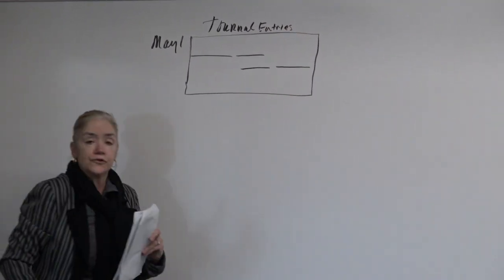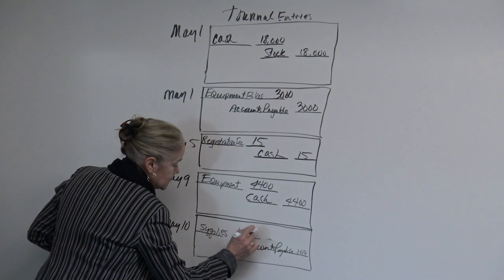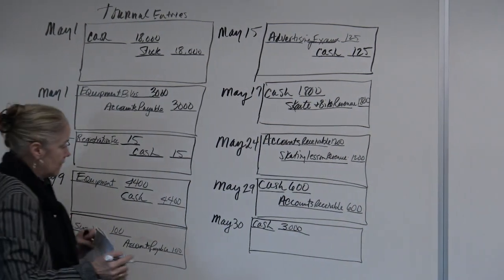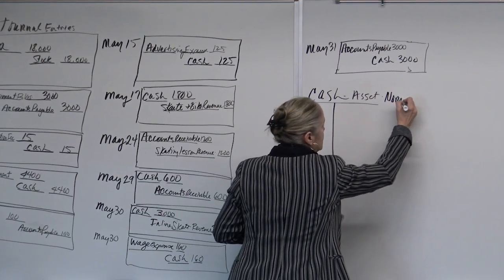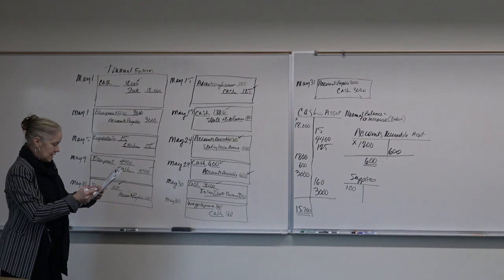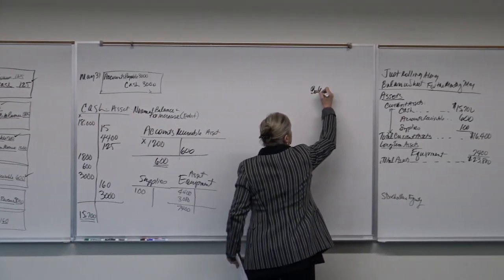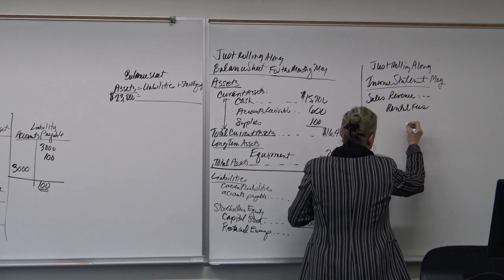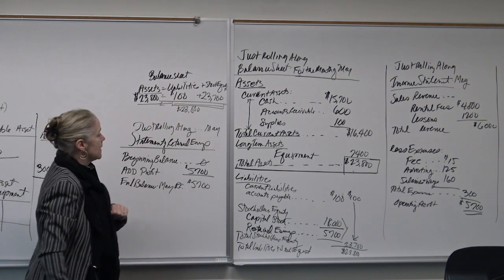3 16 20 Lecture